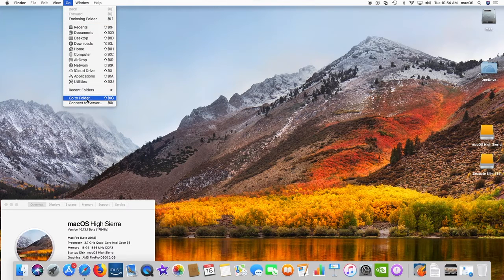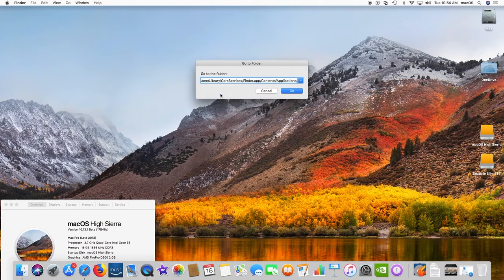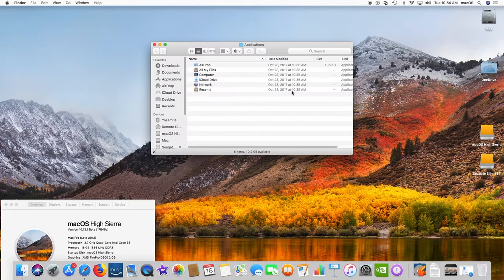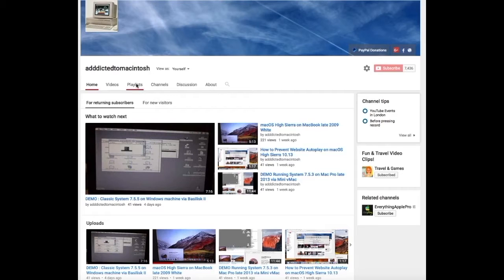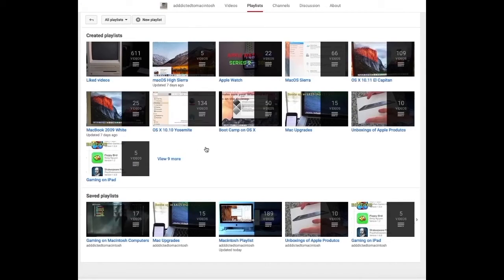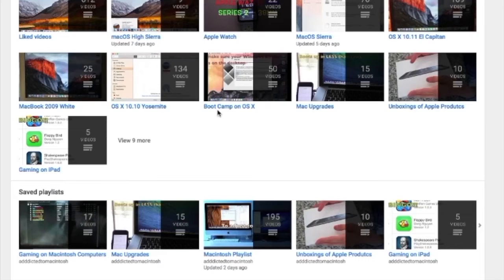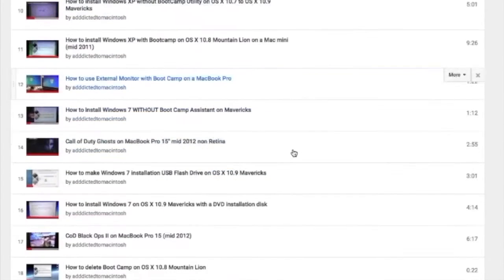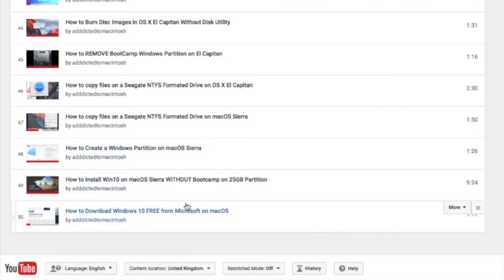How to Add AirDrop to Dock on Mac for Easy Access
/System/Library/CoreServices/Finder.app/Contents/Applications/